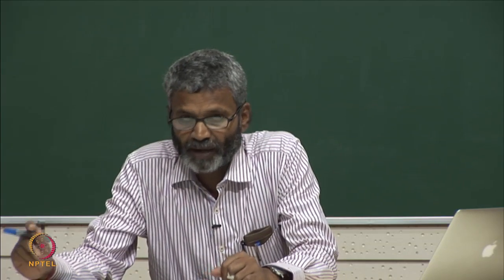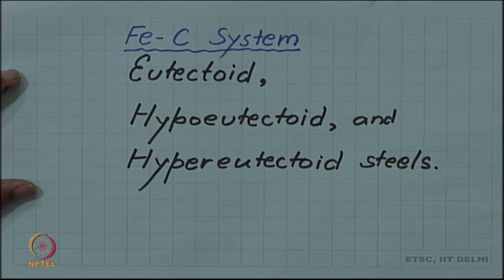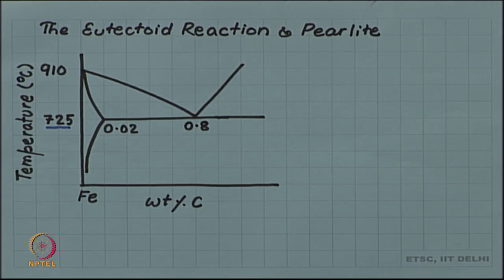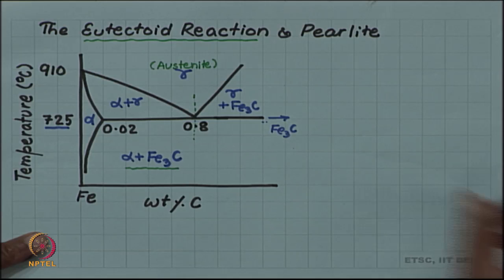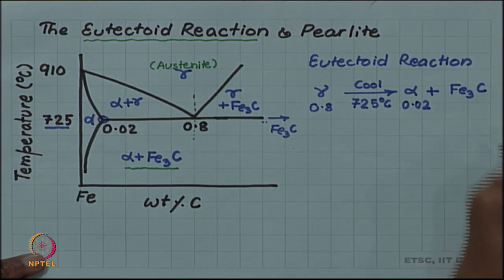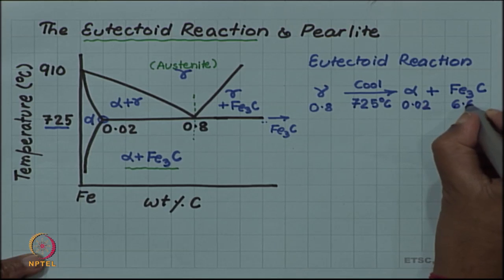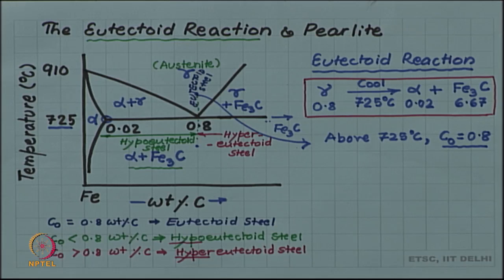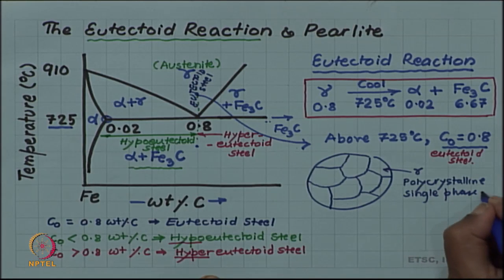Eutectoid, Hypoeutectoid and Hypereutectoid steels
The Eutectoid Reaction
Pearlite